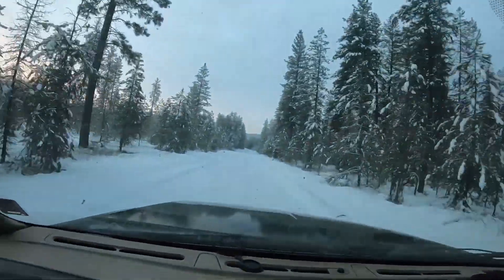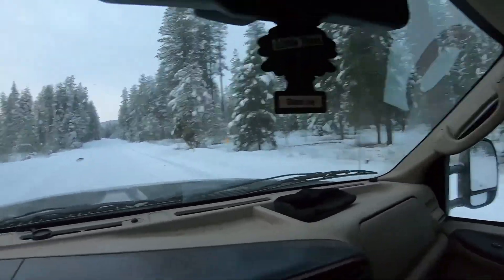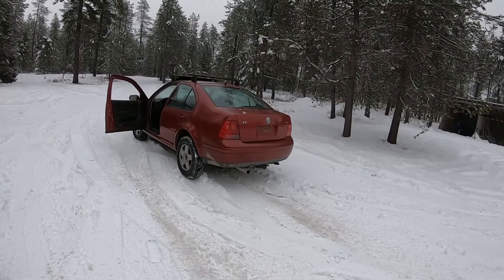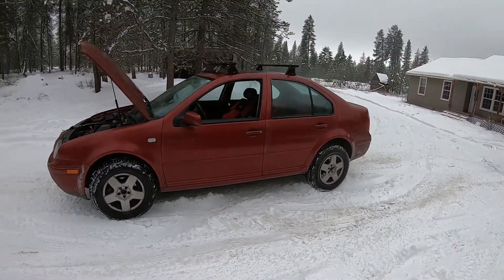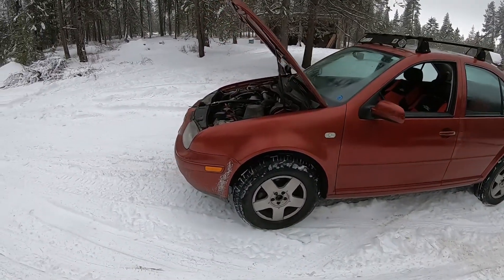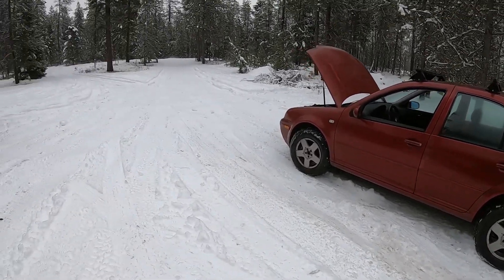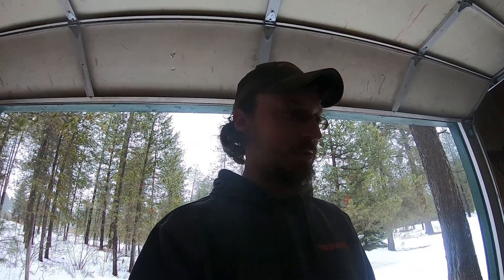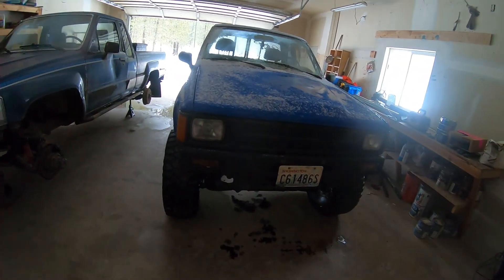Sarge literally CANT go a week without a toyota. NEW projects arrive.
i pick up 2 new projects for the the channel. future tdi swap and another new toyota to the build list.